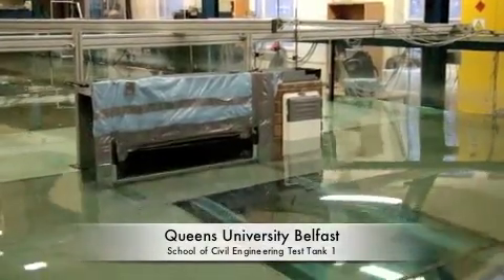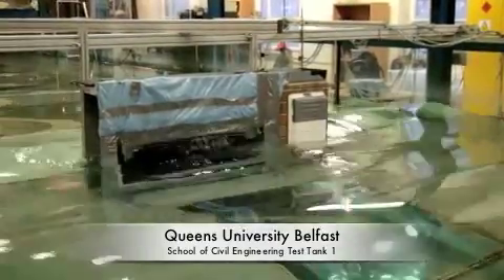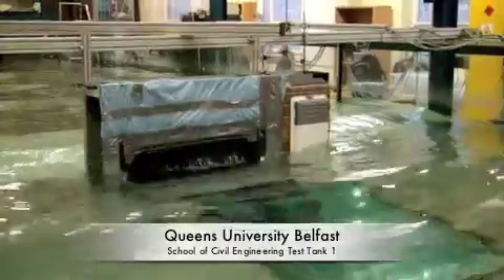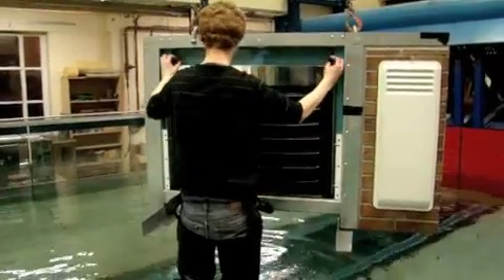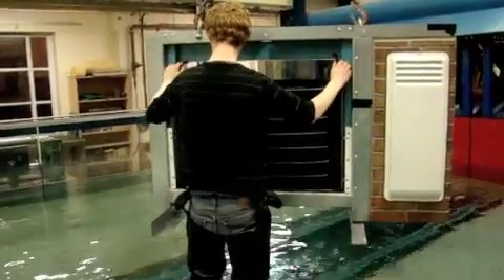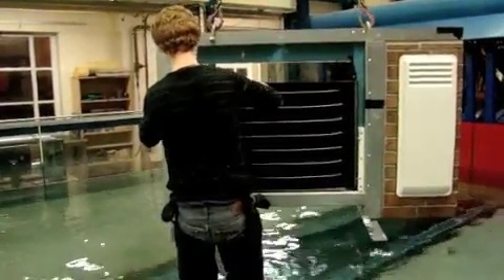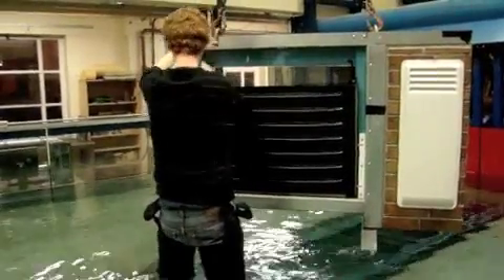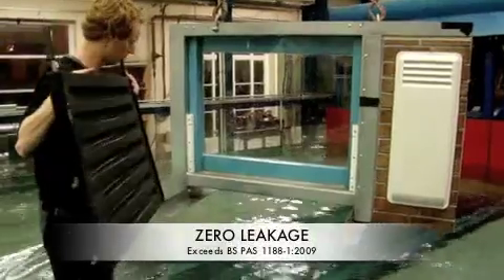Flood barriers for domestic doors and Anti Flood Air Brick Covers - Testing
Flood barriers for domestic doors. This innovative flood device with its light-weight design and patent pending clamping system can easily be fitted or removed in under 5 seconds. It is made from durable UV resistant plastic with steel reinforcements making the Flood Door a once in a life time purchase. Independantly tested, the Flood Door is completely leak-free.
In September 2011 The School of Civil Engineering, Queen's University Belfast was
commissioned by Donite Plastics Ltd to test their 'Flooddoor' in accordance with British
Standard PAS 1188-1:2009.